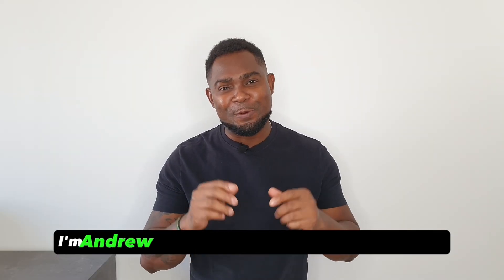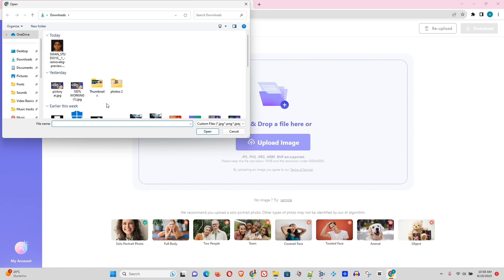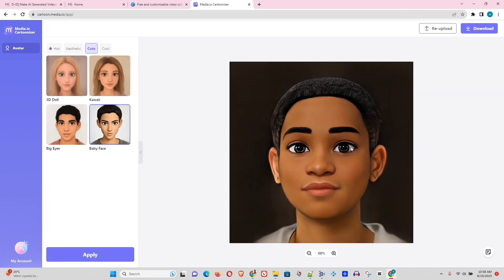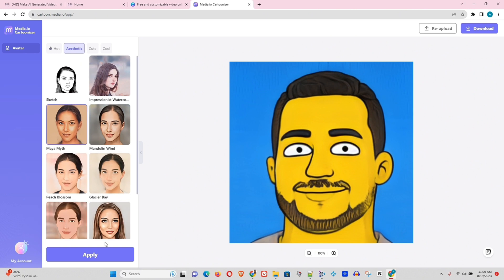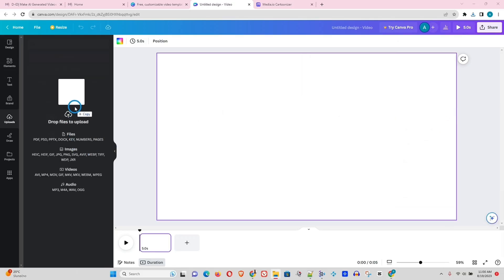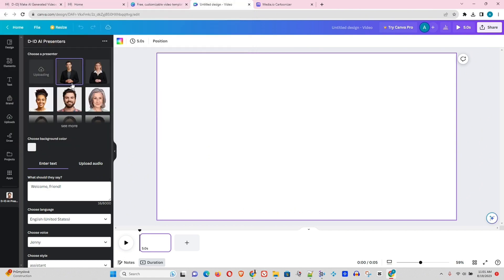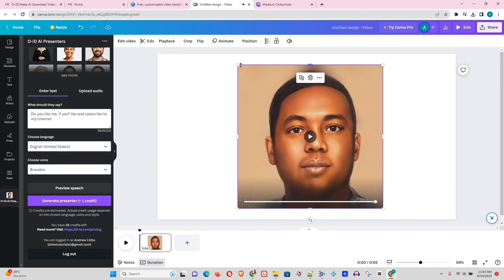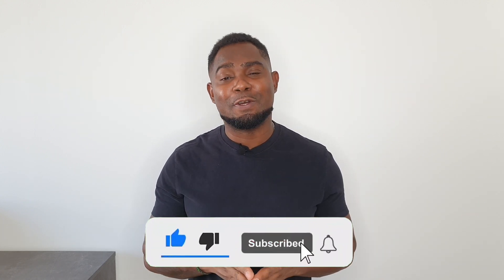How to Create Your Own Unique Avatar in Canva | FREE AI TOOLS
Hey, guys welcome to Drew Tutorial. In this Canva Tutorial For Beginners, you will learn step by step how to create your own unique talking avatar using Canva, and other free AI tools.

📌 Please Support us guys✌️!